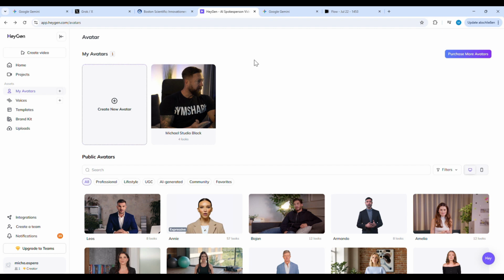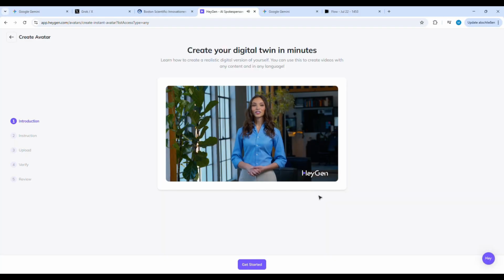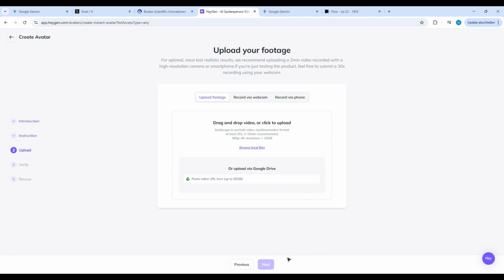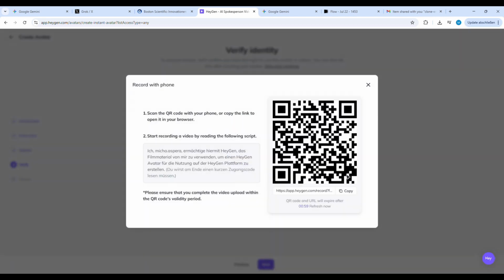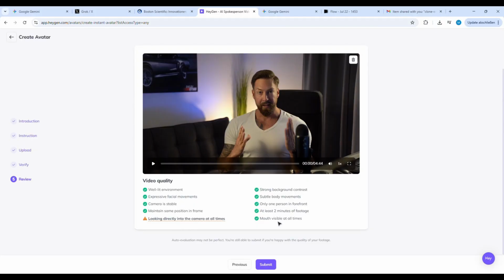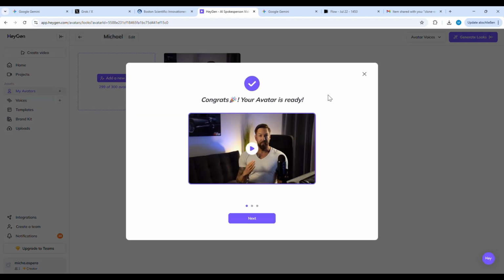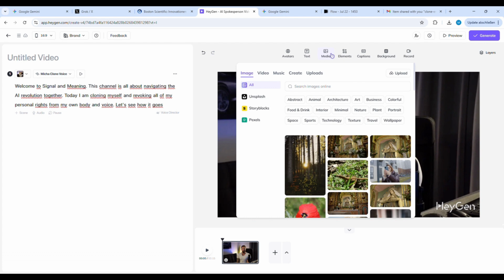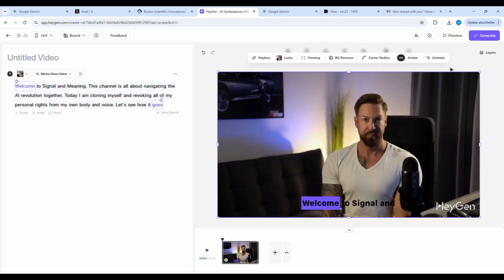How I Cloned Myself Using AI.. (HeyGen Tutorial)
Have you ever wondered what it would be like to clone yourself with AI?
In this video, I show you exactly how I created a fully digital version of myself — my own AI Avatar — using HeyGen AI.

I walk you through the entire process: from recording to voice cloning to final output.

🔧 Tools used:
– HeyGen (AI Avatar Creation)
– CapCut (Video Editing)
– Canva (Thumbnail Design)

No complicated setup. No coding. Just real results in a few minutes.

🚀 Whether you're a content creator, marketer, or just curious about the future of AI – this one's for you.